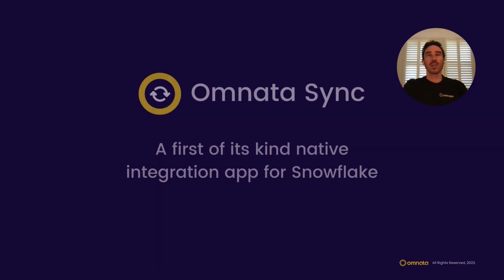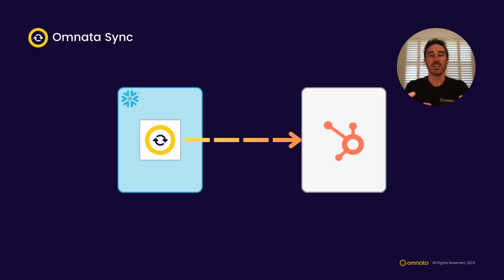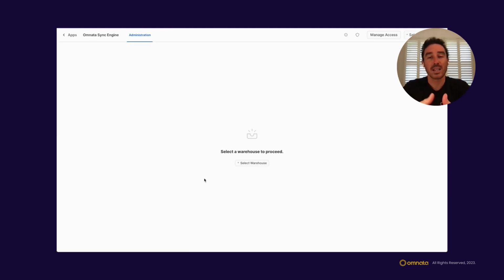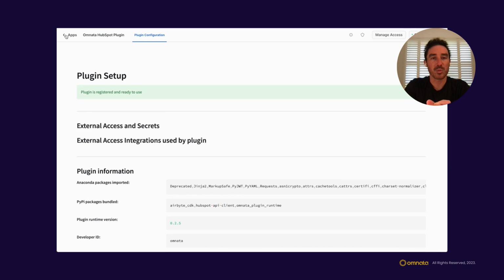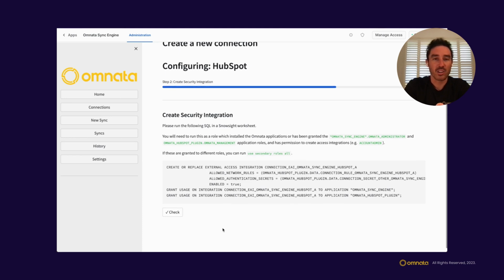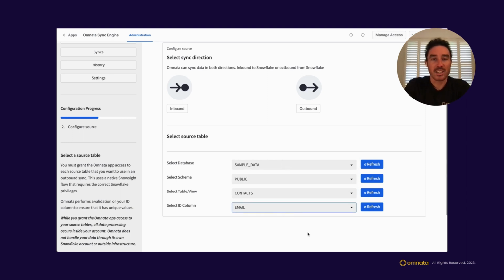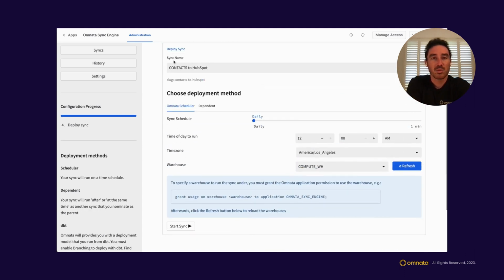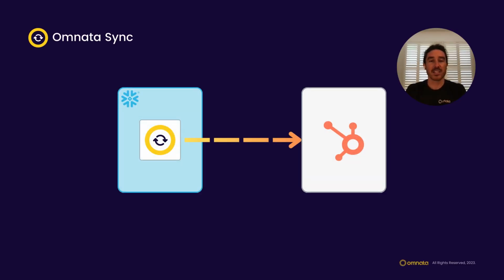Omnata Sync Demo: App install to sync creation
In this demo we install Omnata Sync from the Snowflake Marketplace.
Then we create an outbound sync of data from Snowflake to HubSpot CRM.

0:00 - Introduction
2:00 - Installing the Omnata app from the Snowflake Marketplace
3:39 - Configure the app
5:06 - Create the connection
7:18 - Create the sync
9:58 - Monitoring syncs
11:04 - Wrapping up